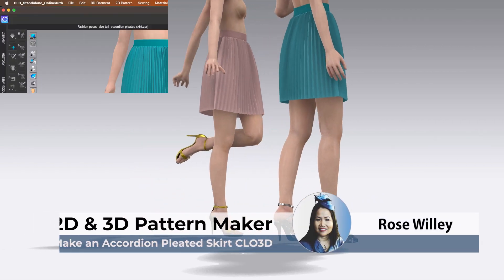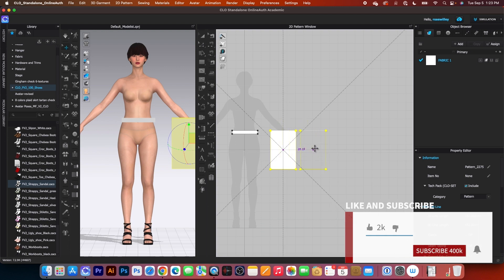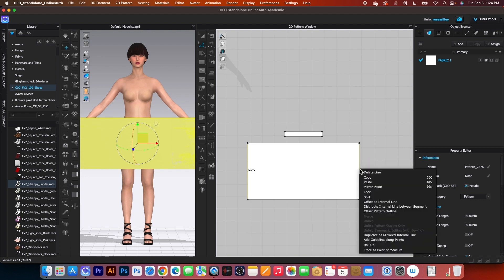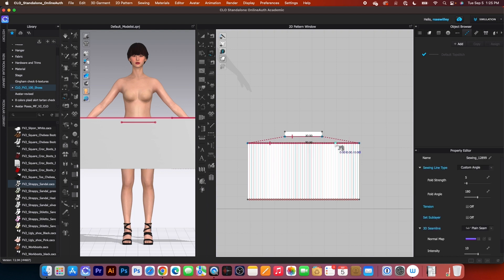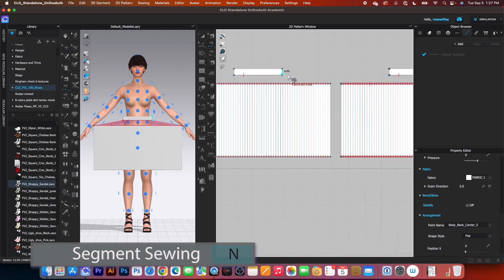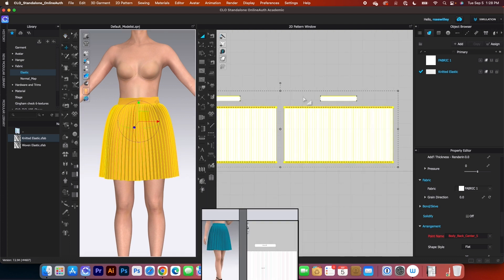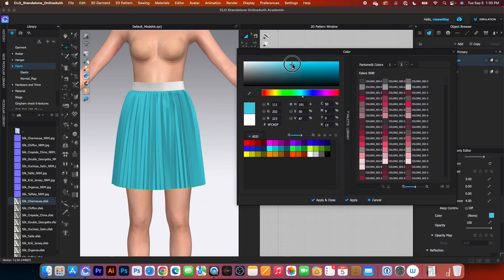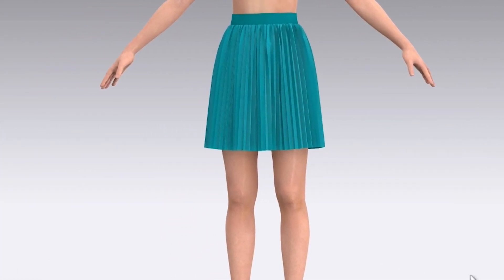How to Make Accordion Pleated Skirt in CLO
Welcome to CLO 3D Beginners Tutorial, Hello, Designistas! In this video, there are 6 steps to make this accordion-pleated skirt in Clo 3D. I will demonstrate how to create an accordion-pleated skirt in Clo 3D using clear, step-by-step instructions. We'll cover everything from creating the skirt patterns and applying the pleated fold to using the free sewing tool. I will also show you how to apply the fabric and adjust the particle distance to achieve a realistic look. 👍 Please check out the "How to Make a Knife-Pleated Skirt Pattern in Clo3D" video and find pattern links listed here: 1) How to Make a Knife-Pleated Skirt Pattern in Clo3D 👉 2) A skirt pattern link here via the Etsy store

👉 SanDisk 1TB Extreme Portable SSD (performance featuring up to 1050MB/s read and up to 1000MB/s write speeds in a portable, high-capacity drive)
👉 SAMSUNG SSD T7 Portable External Solid State Drive (read/write speeds of up to 1,050/1,000 MB/s, respectively)
👉 3 Button USB Wired Mouse

👌 See my favorite Computer Accessories on Amazon.com
👉 Ergonomic Perixx Perimice-513 Wired Vertical USB Mouse
👉 Replacement Mac Book Pro Charger
👉 Wacom Intuos Small Graphics Drawing Tablet

📕Chapters:
00:00 6 Steps/How to make an accordion-pleated skirt in clo 3d
00:27 Step 1: Creating fabrics for the skirt
02:01 Step 2: Creating internal lines for the skirt
02:36 Step 3: Use the Pleats Fold Tool/Use the Free Sewing Tool
03:38 Step 4: Place the patterns on the avatar/Sew the skirt
04:51 Step 5: Apply the elastic to the waistband
05:56 Step 6: Apply the fabric/Change the particle distance